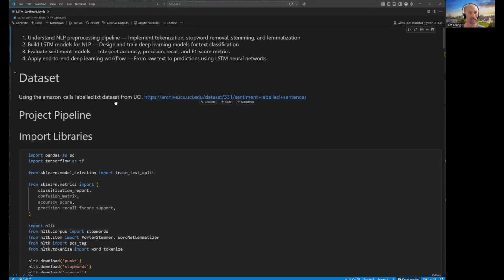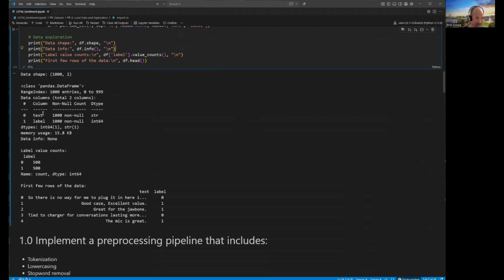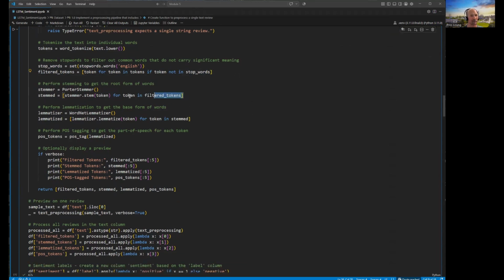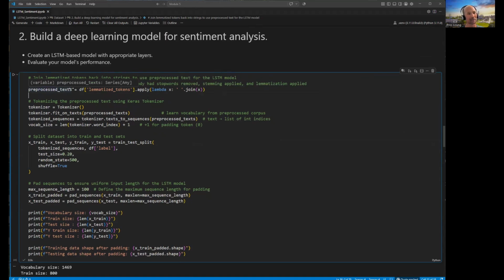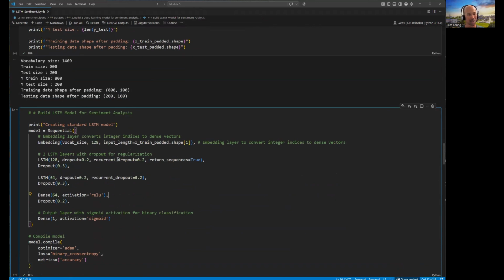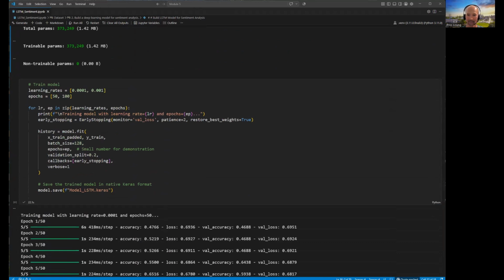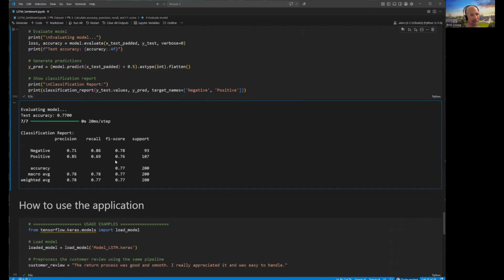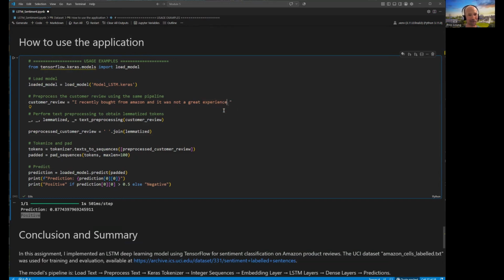Mastering Sentiment Analysis with LSTM: Building Deep Learning Models for Customer Reviews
Learning Objectives:
1. Understand NLP preprocessing pipeline — Implement tokenization, stopword removal, stemming, and lemmatization
2. Build LSTM models for NLP — Design and train deep learning models for text classification
3. Evaluate sentiment models — Interpret accuracy, precision, recall, and F1-score metrics
4. Apply end-to-end deep learning workflow — From raw text to predictions using neural networks